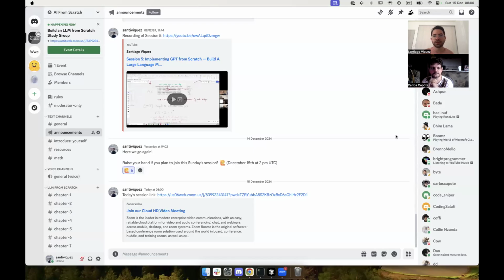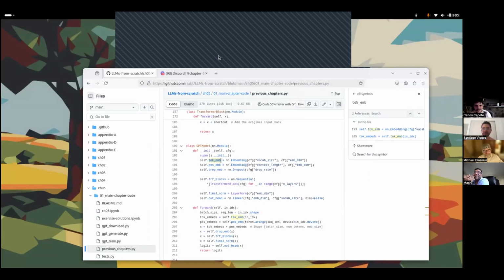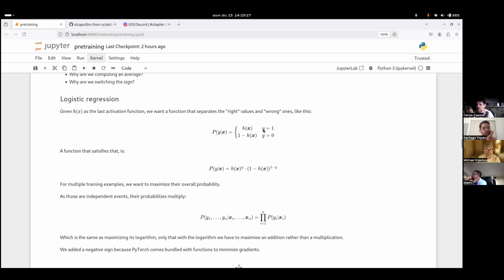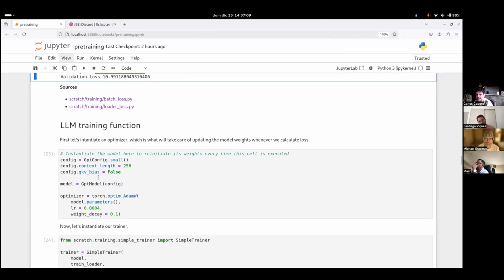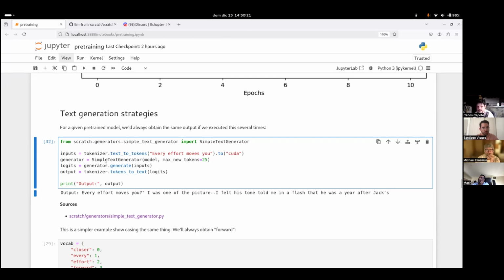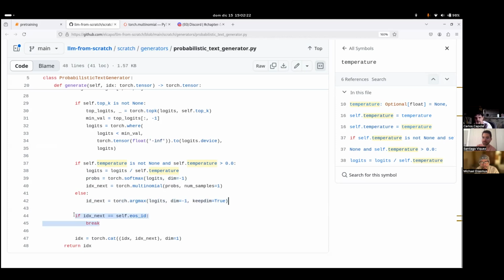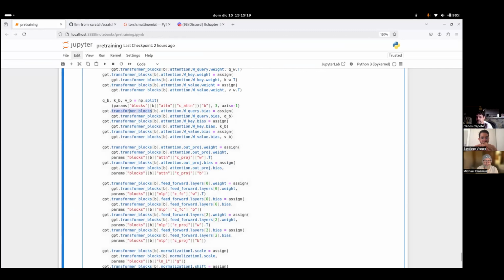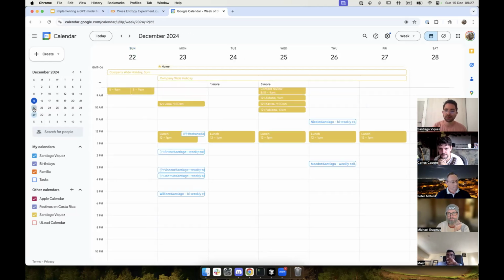Session 6: Pretraining on Unlabeled Data — Build A Large Language Model (from scratch)